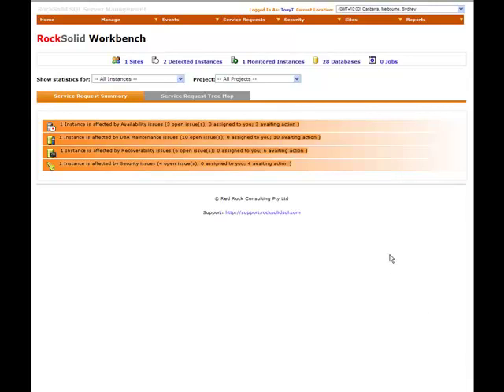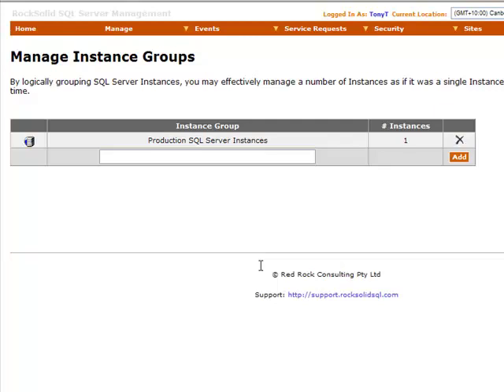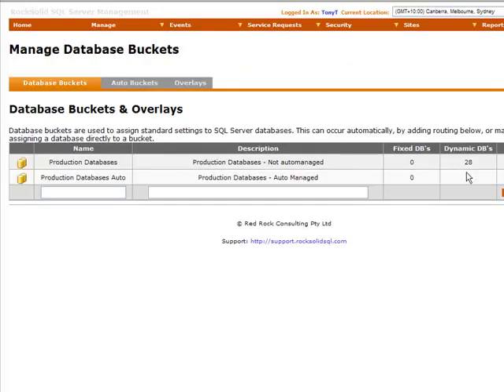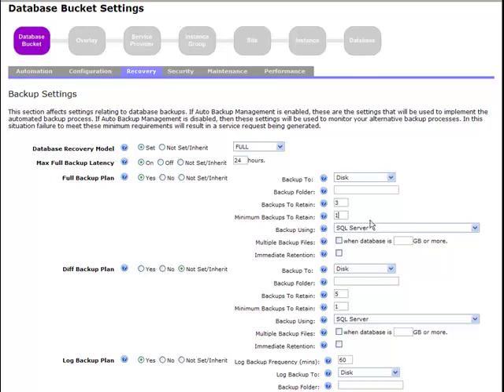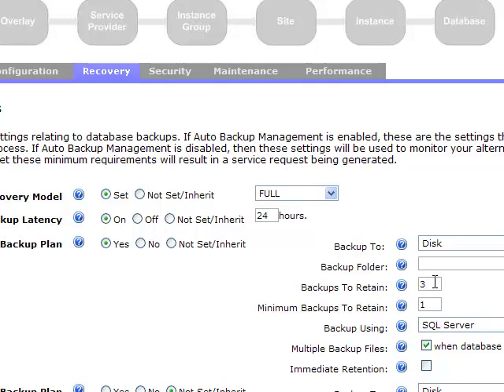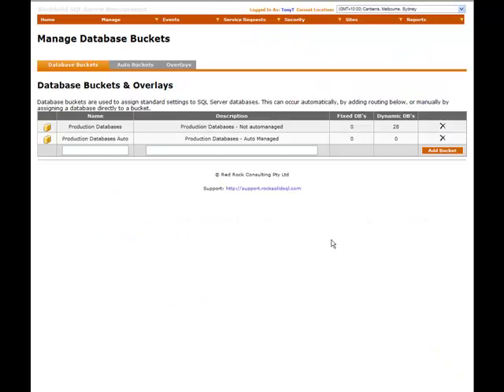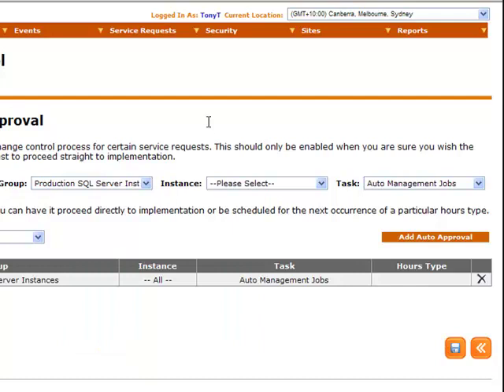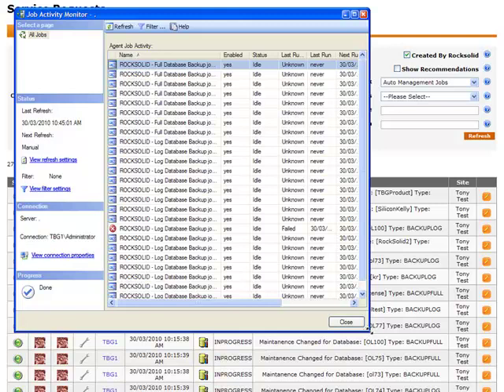Configure Automated Backup Management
How to configure RockSolid to carry out automated backup management.